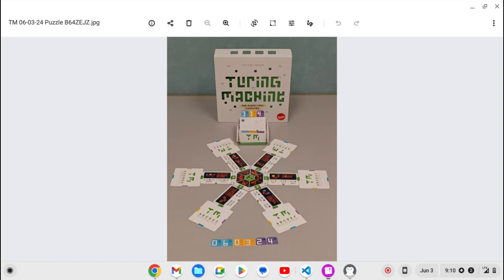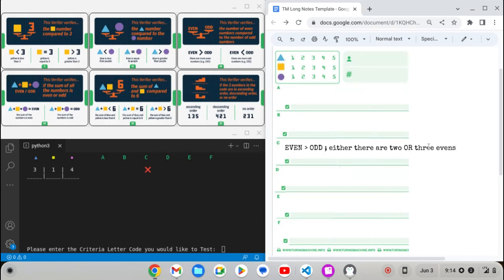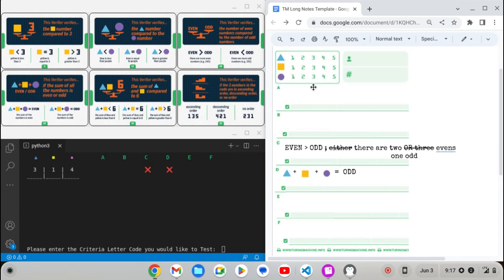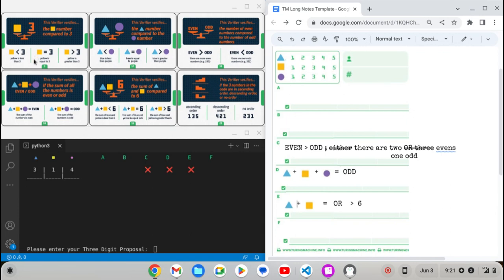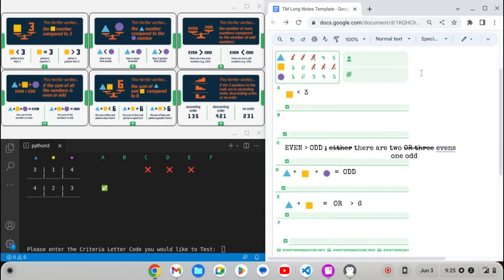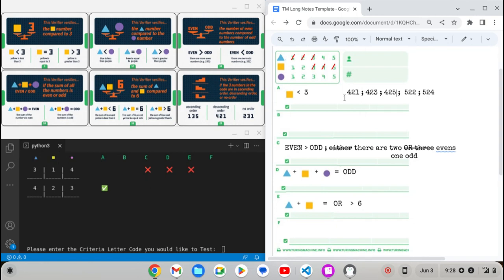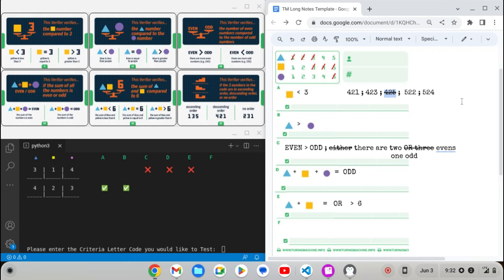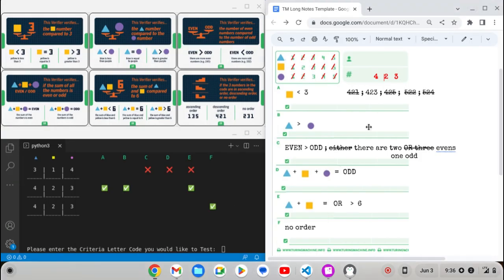Daily Turing Machine Puzzle on 03 June 2024 - Puzzle Id: B64ZEJZ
00:00 Let's begin
00:37 Review the Criteria Cards
02:42 Begin the 1st Proposal (it's always 314)
08:40 Thinking through to construct 2nd Proposal
09:00 WOW!  Surprising Scenario
12:38 Begin the 2nd Proposal
15:15 List potential solutions
23:14 Quick 3rd Proposal
24:26 Finalize Solution and Verify
25:02 Did we beat the Turing Machine?